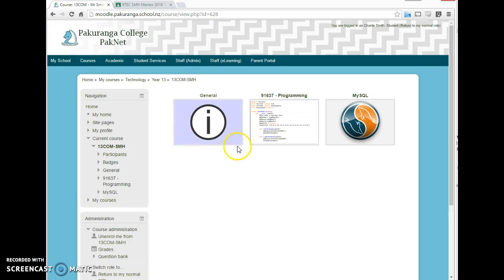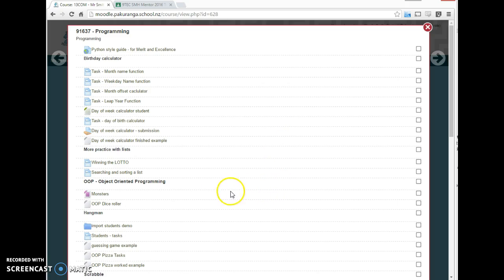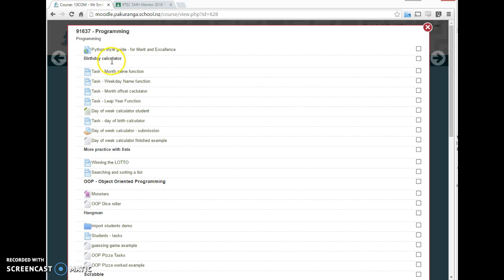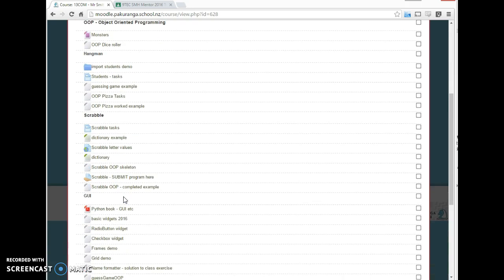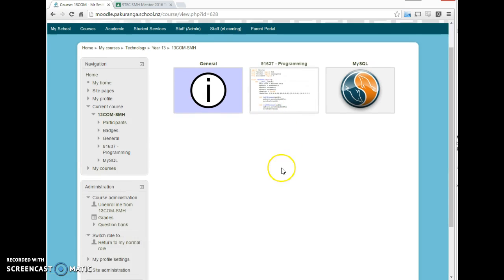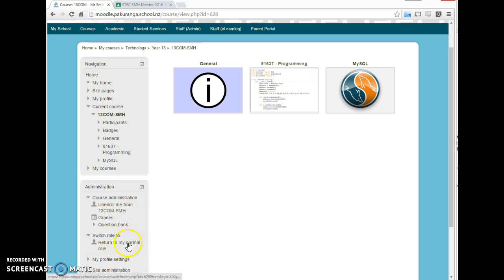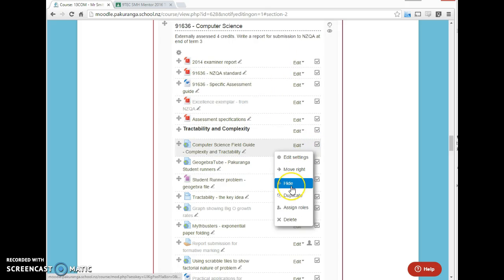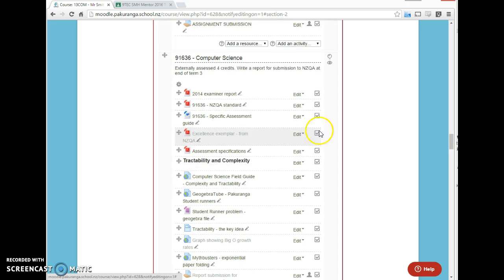Moodle and Google Classroom